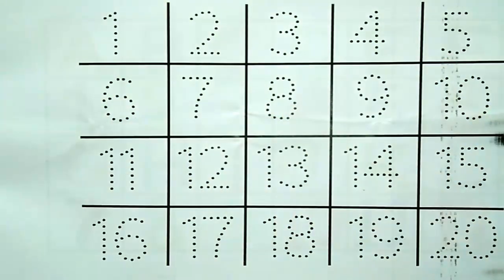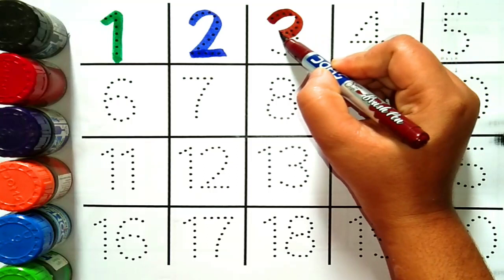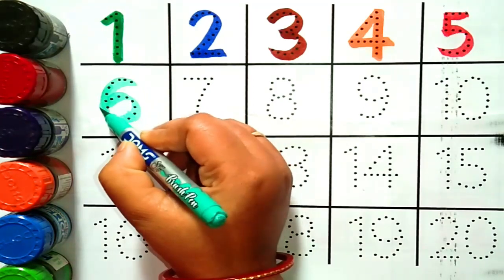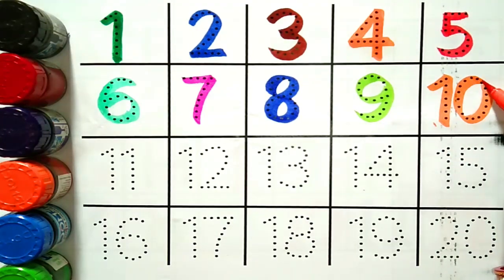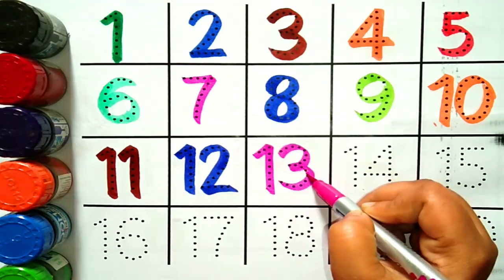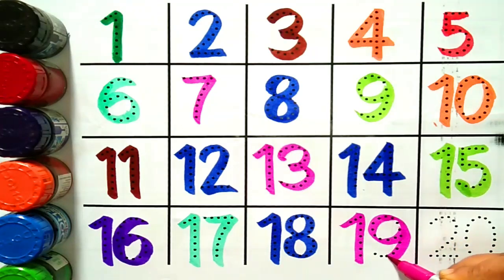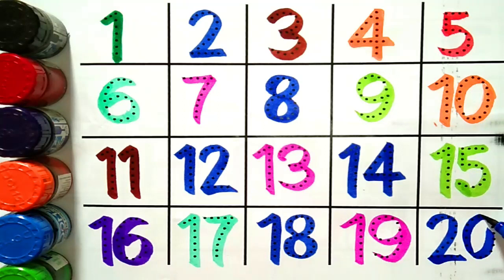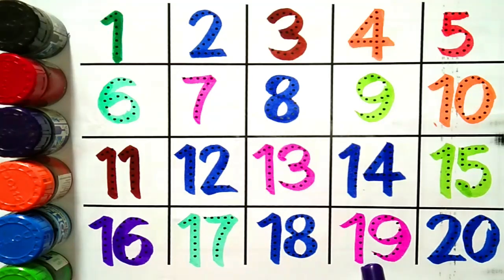Counting |123 Counting |Counting 1 to 100 | Number Counting | 1 se 100 tak ginti | गिनती | 12345-548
About this video:
1 to 100 Counting, Learning to count, Numbers recognising with the help of animation. Keep learning and keep growing.

1 to 100 counting,
1 से 100 तक गिनती,
Learning counting 1 to 100,
1 se 100 tak ginti,
1 se 20 tak counting,
1 to 100
counting
ginti 1 se 100 tak
1 to 100 counting in english
hindi counting 1 to 100
1 to 10
1 to 100 counting in hindi
Hindi mein 1 se 100 tak ginti
1 to 100 counting song
Learn counting 1 to 100
counting numbers
1 se lekar 100 tak ginti
Numbers 1 to 100
1 to 10 kids song